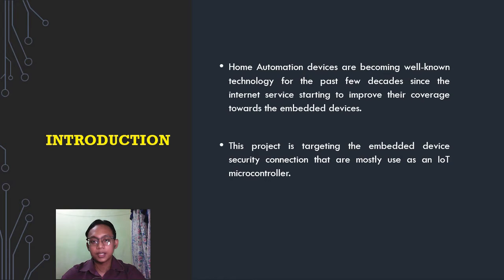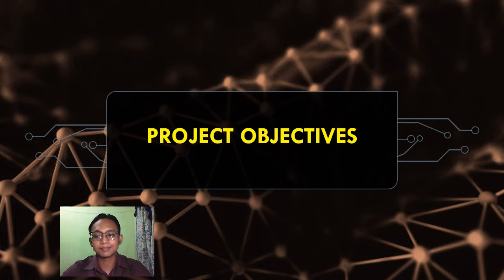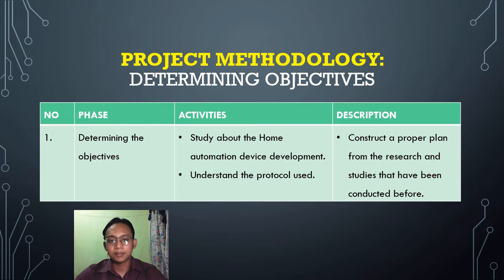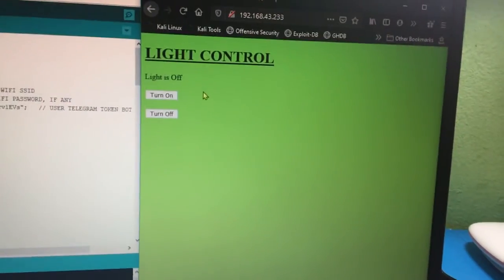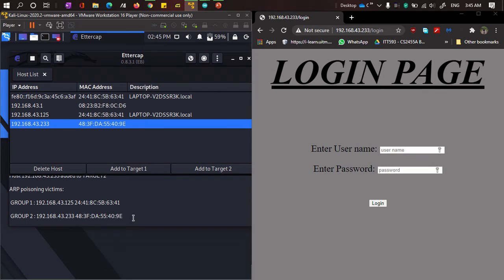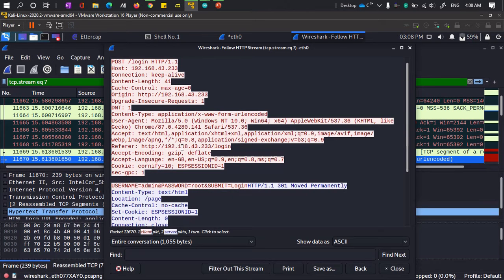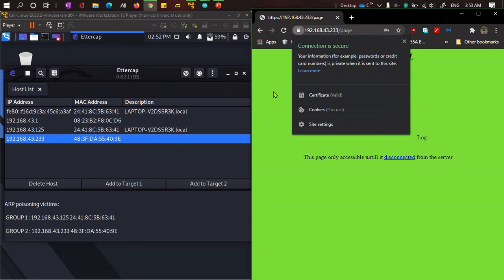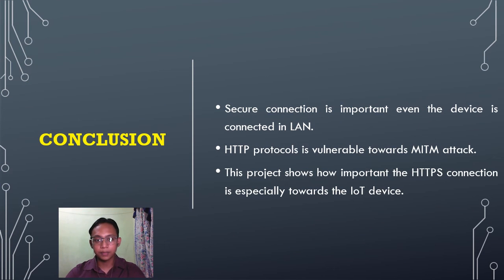FYP144 Heuristic Approach on Home Automation IOT Device Security Vulnerabilities using MitM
Aiman Haziq Adnan Izan